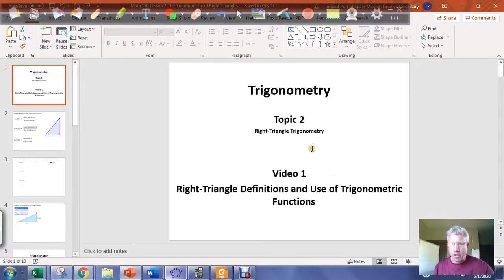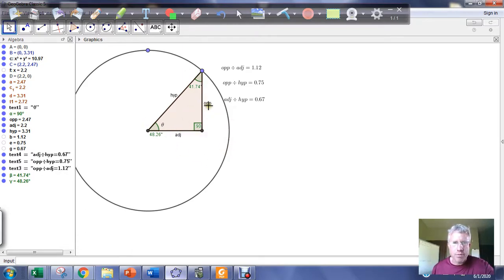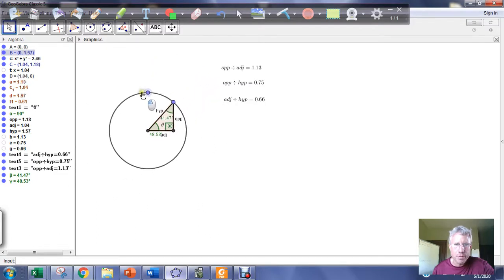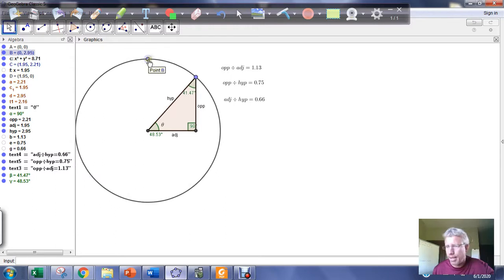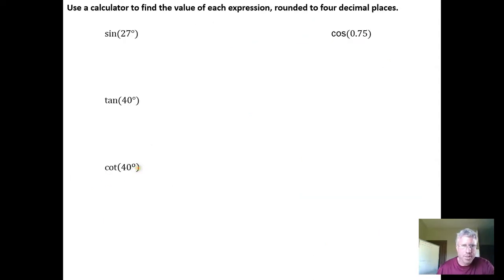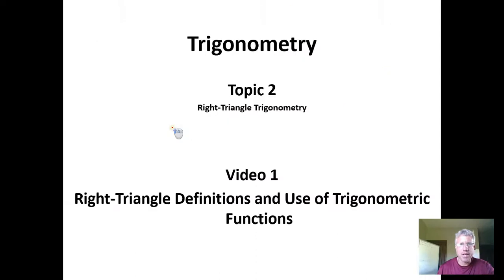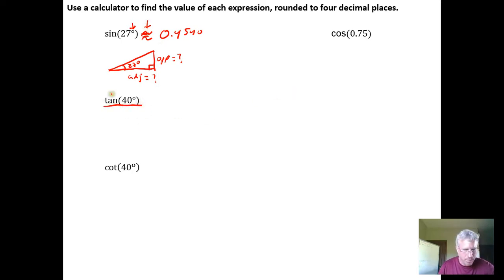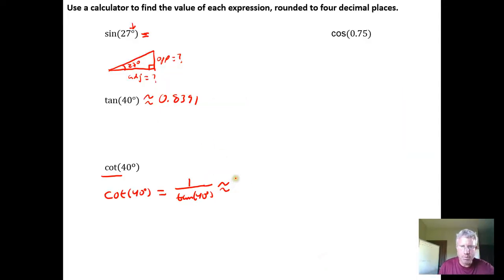Right Triangle Definitions of Trigonometric Functions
In the video, we define the trigonometric functions based on right-triangles. We then use these definitions to find unknown side lengths.